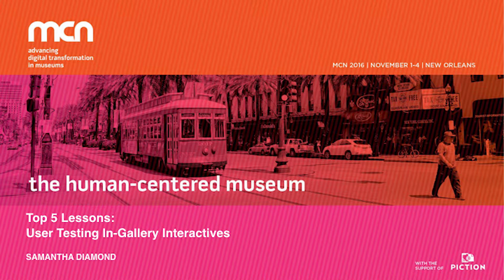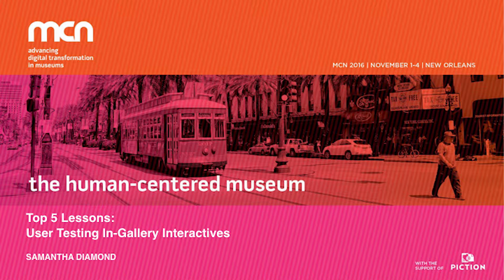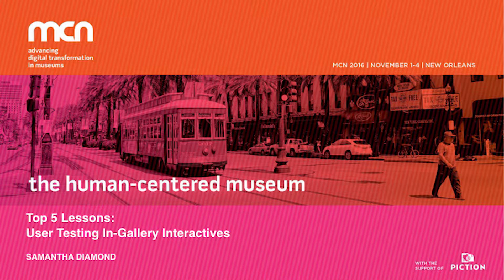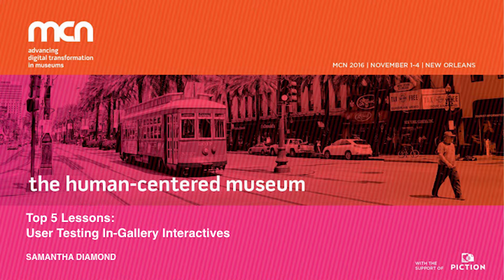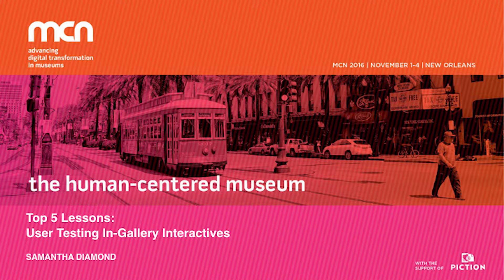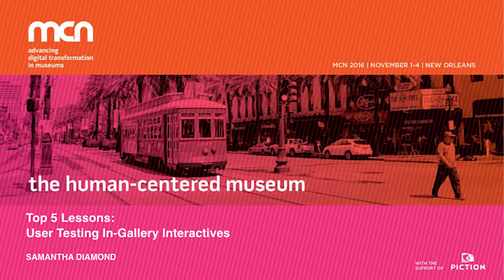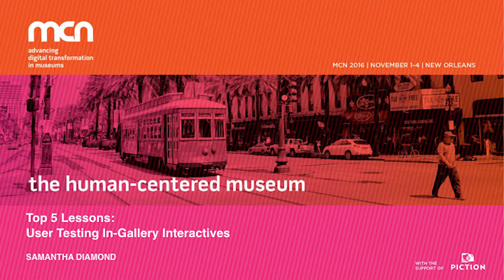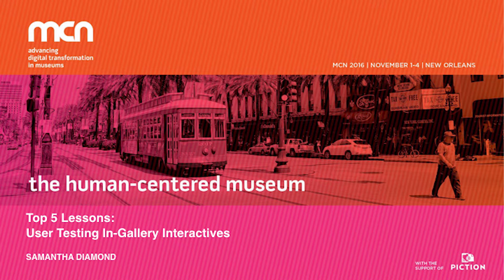MCN2016 - Top 5 Lessons: User Testing in-Gallery Interactives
We'll give a primer on user testing and audience research methods we’ve developed to assess, analyze and understand attitudes and behaviors towards technology in museums. Then we’ll walk through five key lessons learned that can be applied to any museum digital project.

After many (many) hours of user testing and audience research focused on the visitor experience with in-gallery museum interactives, we have gained (sometimes surprising!) insights. Assumptions about age, learning styles, social media usage, dwell time, educational versus entertainment value (and much more) are often confounded when the data speaks. We use a combination of surveys, interviews, and observational techniques and pair our audience focused studies with institutional stakeholder interviews for a 360 understanding.

Speaker(s)
Session Leader : Samantha Diamond, CEO, CultureConnect